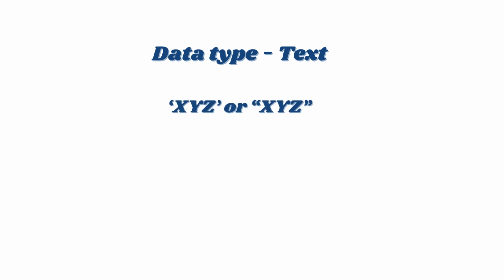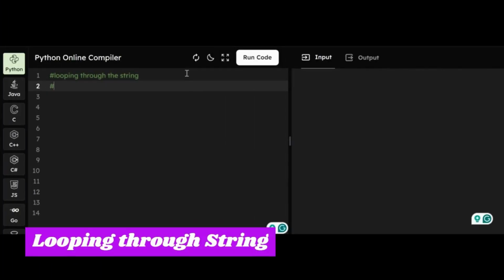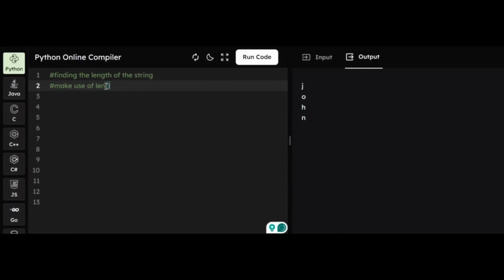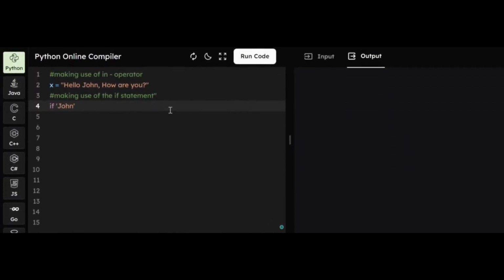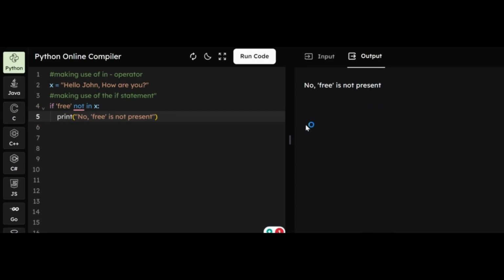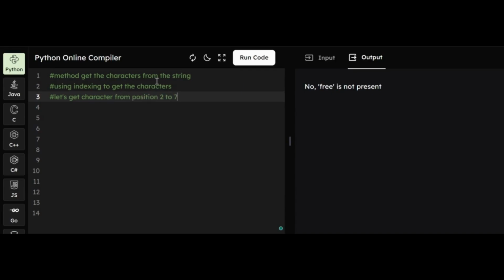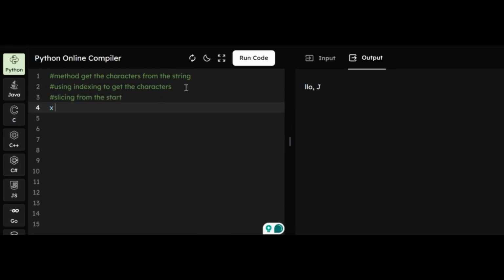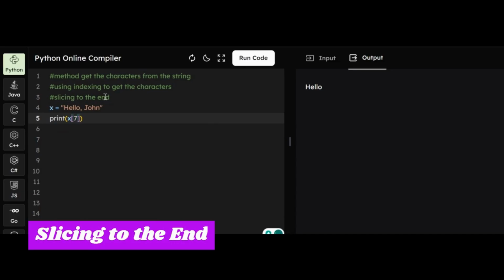Python String (session - 6, part - 1)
In this video, we will learn more about strings, looping through the string, getting the length of string, using in and not in operators, and Slicing string.